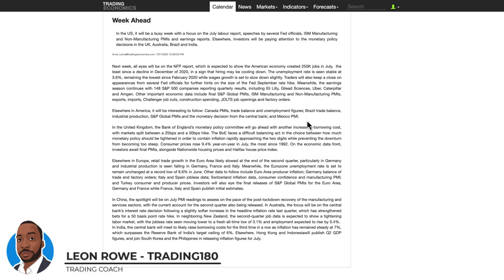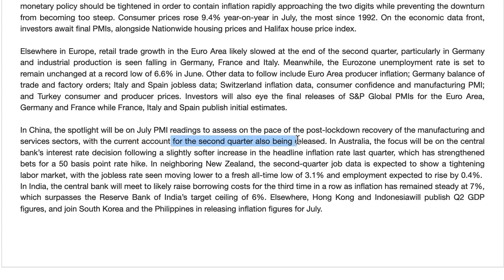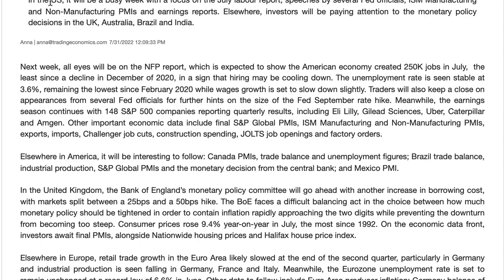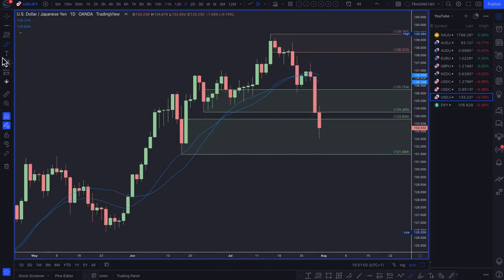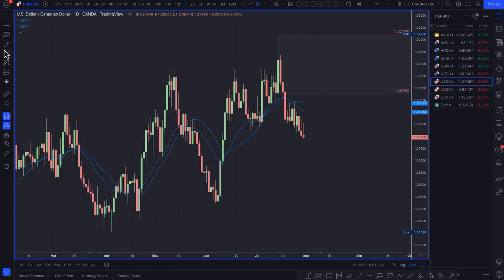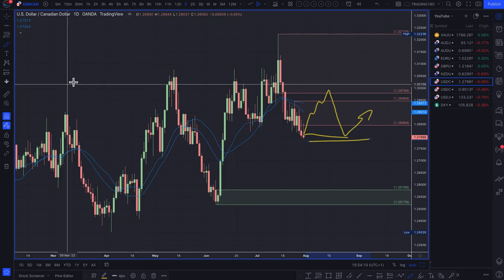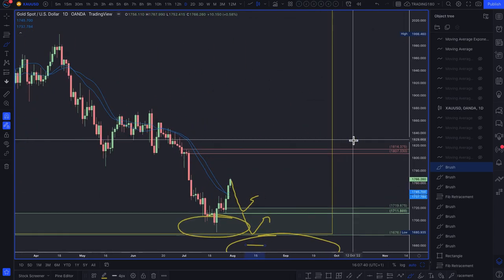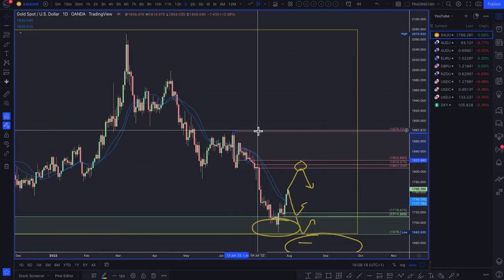Supply And Demand Weekly Forex Market Analysis | Fundamentals & Technicals Including Gold